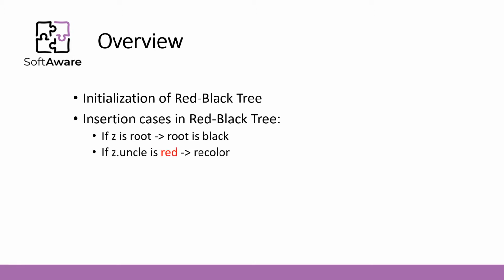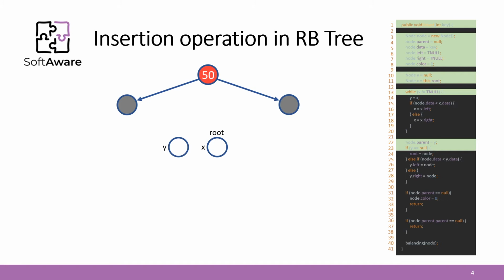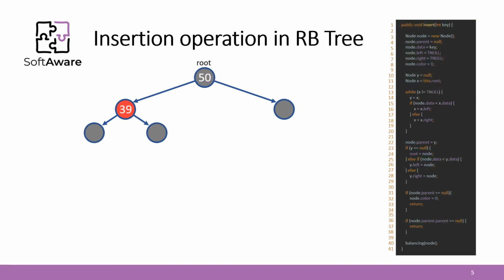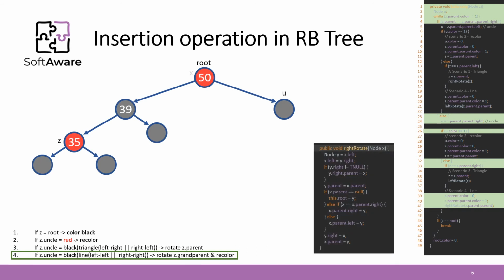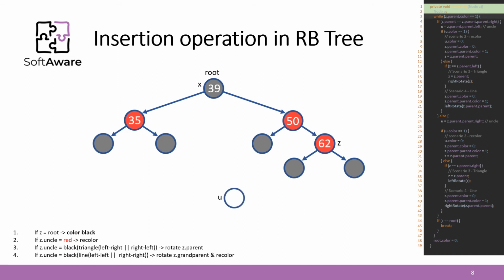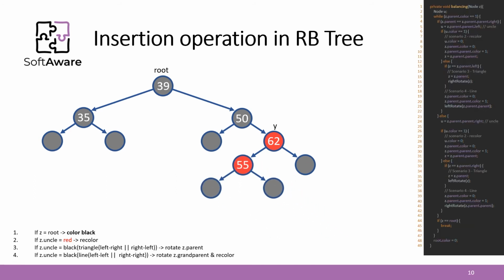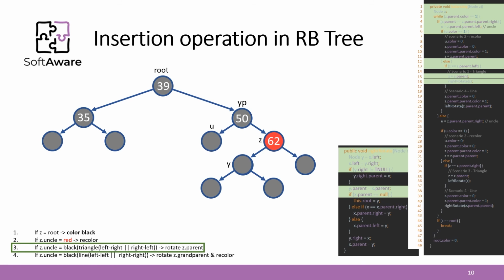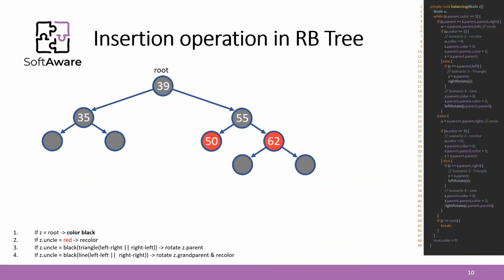Data Structures. Red-Black Tree (Insertion)